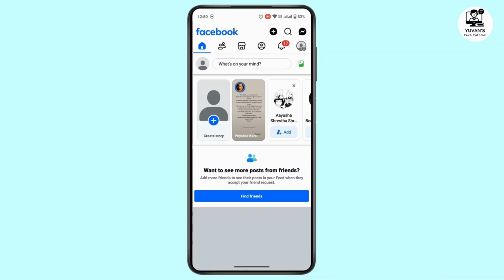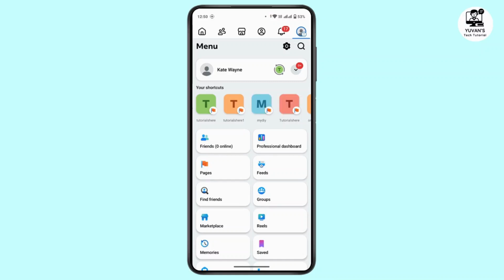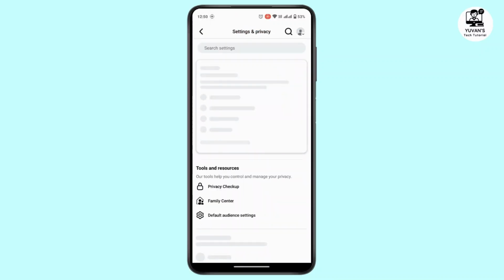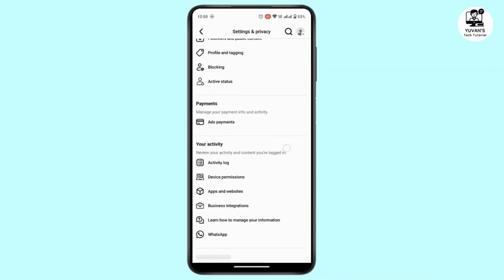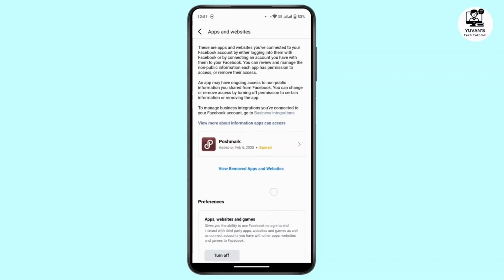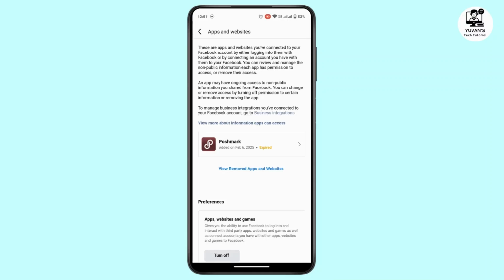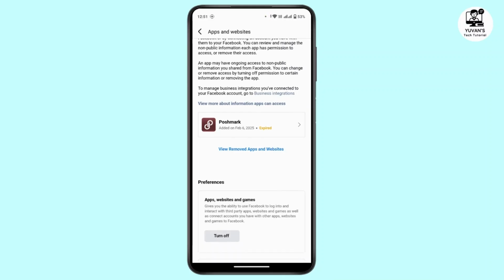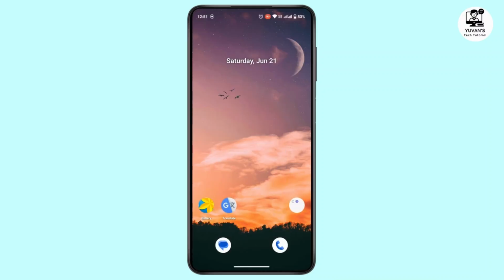How to Unlink Free Fire on Facebook Account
Want to disconnect your Free Fire account from Facebook? In this quick and easy tutorial, Kate walks you through the exact steps to unlink Free Fire from your Facebook account using the Facebook app. This method works on both Android and iOS devices.
✅ Remove game permissions
✅ Protect your Facebook privacy
✅ Clean up linked apps you no longer use

⏱ Chapters (Timestamps):
00:00:00 - Introduction
Learn how to unlink Free Fire from your Facebook account.

00:00:10 - Open Facebook App

00:00:20 - Access Menu and Settings
Tap the profile icon with three lines and go to Settings.

00:00:35 - Navigate to Apps and Websites
Scroll down and tap on "Apps and Websites" under Your Activity.

00:00:50 - Locate Free Fire App
Find the Free Fire app in the list of connected apps.

00:01:00 - Remove Free Fire
Tap on Free Fire and then tap "Remove" to disconnect it.

00:01:10 - Confirm and Finish
Confirm removal and you're done unlinking Free Fire from Facebook.